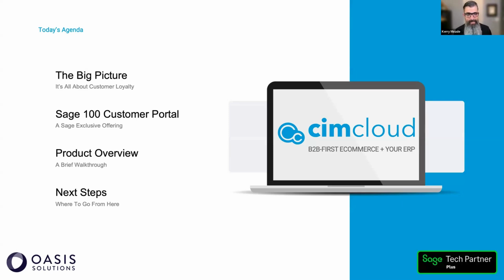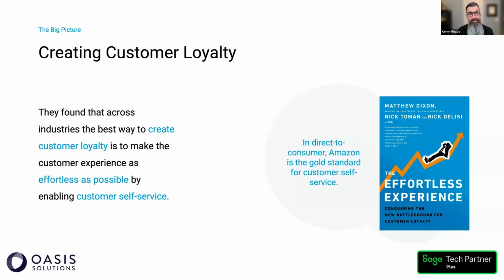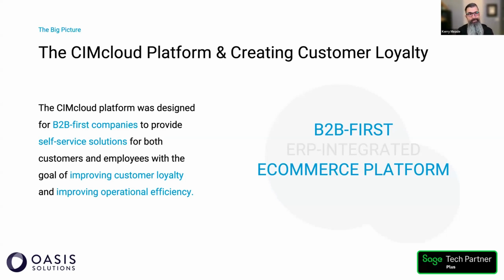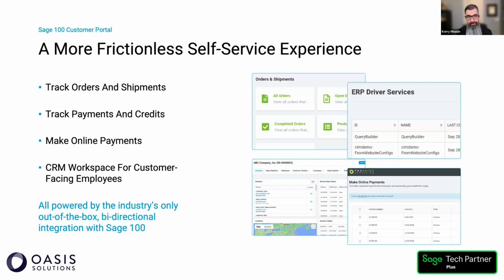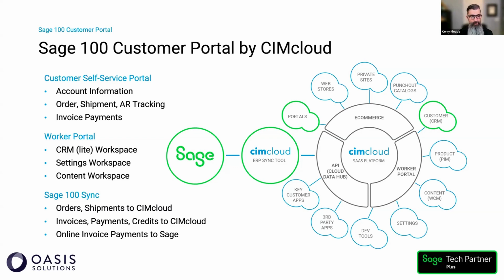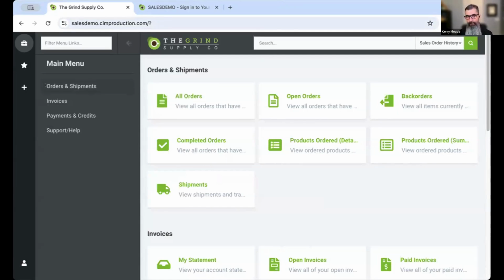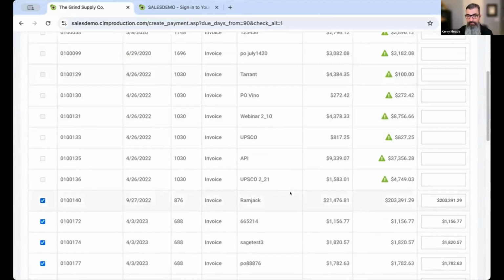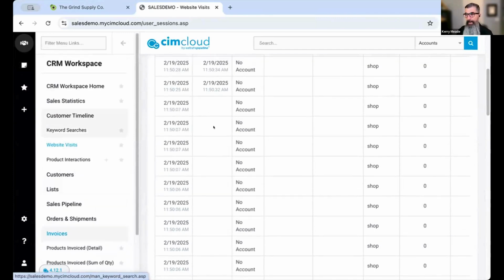Sage Lunch & Learn: Start Taking Online Payments In 2025 with Sage Customer Portal by CIMcloud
Missed the live webinar? No problem! Watch this 30-minute replay to learn how CIMcloud can enhance your eCommerce operations. In this session, you'll discover how CIMcloud: syncs automatically with your existing data inside Sage, provides customers with easy access to orders, shipments, and invoices, allows you to take orders, offer vendor and customer portals, and grow your business on one seamless platform.

Tune in now to see how CIMcloud can help streamline your processes and scale your business!